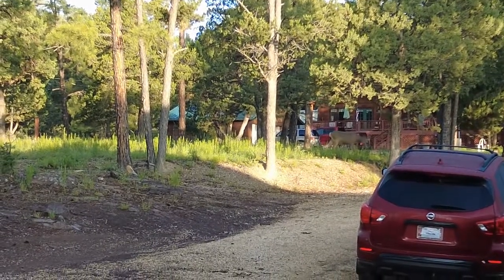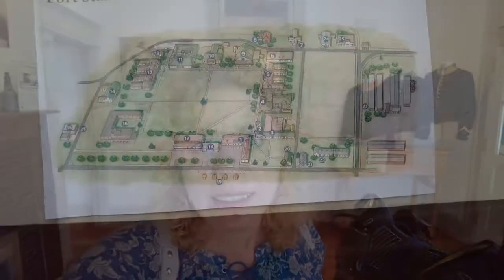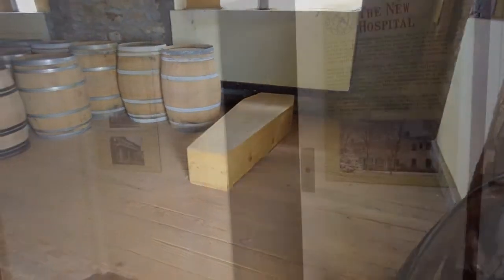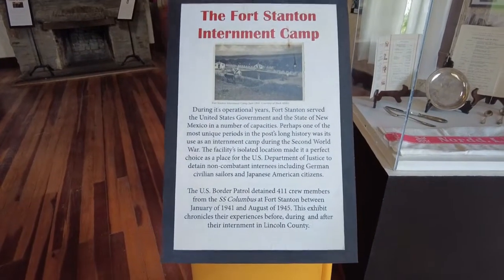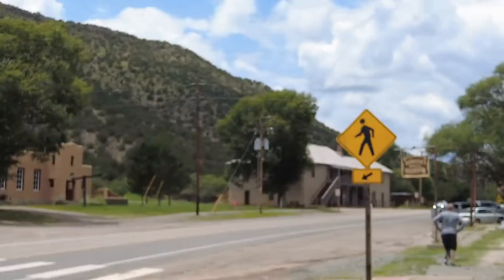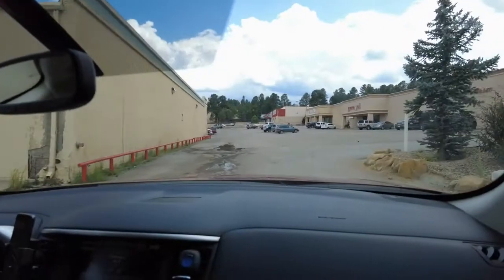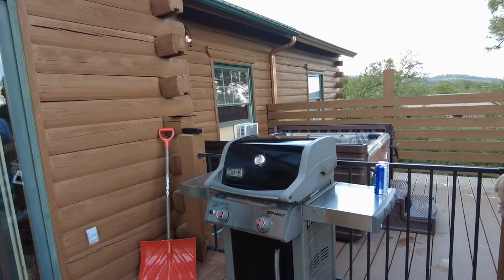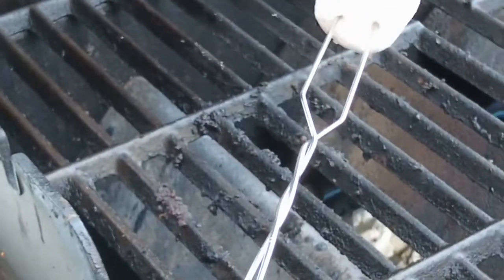Ruidoso NM July 2021/Wildlife, history and S'mores.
Starting the day out deer spotting in the front yard we then headed out to Ft Stanton which, quite bizarrely, housed German Naval POW's during WW2!  After that  we headed to Lincoln which is a one road town that is a national monument where we walked in Billy the Kid's footsteps.  Our day ended with S'mores and skunks!

If you like what you see then don't forget to like, subscribe and hit the notification button so you don't miss any of our jaunts (also it really helps us out).